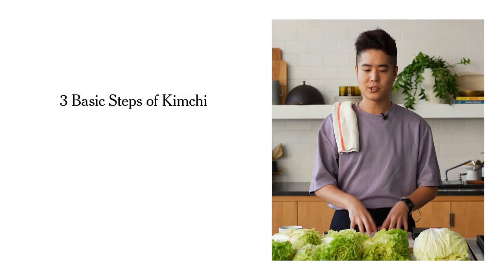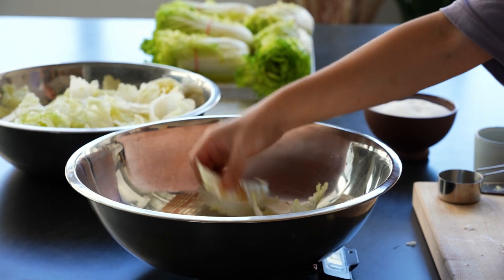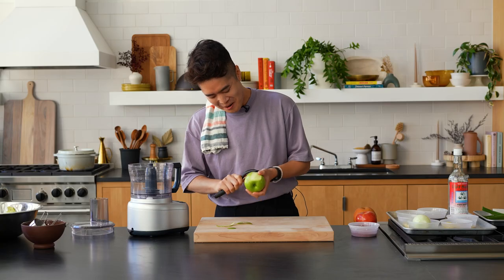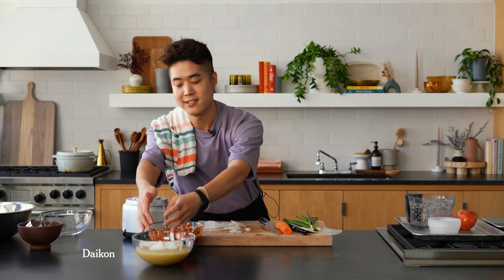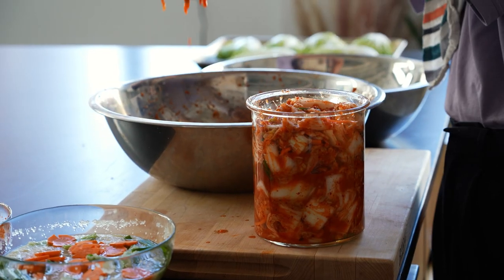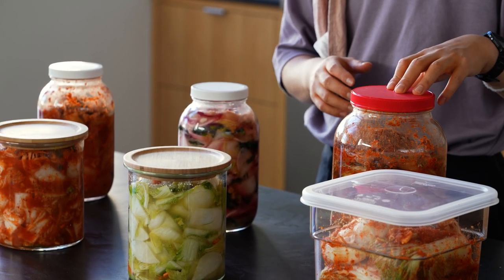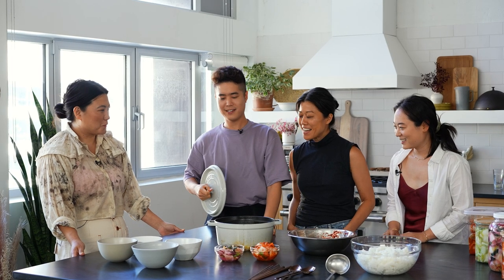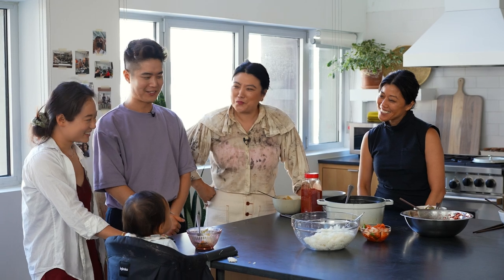How to Make Kimchi | Eric Kim | NYT Cooking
Kimchi is the national dish of South Korea and traditionally prepared at a kimjang, the communal act of making and sharing kimchi. Kimjang allows Koreans of the diaspora to keep the tradition alive and invites everyone to join. Follow along as Eric Kim makes three of his kimchi recipes and then reflects with Susan Kim, Kay Chun and Darun Kwak about what kimchi means to them over a bowl of Baek Kimchi Jjigae.

0:00 - 0:35: Intro
0:35 - 1:20: Three basic steps of kimchi
1:20 - 2:33: What is kimjang?
2:33 - 3:46: Cutting and prepping the cabbage
3:46 - 4:41: Regular kimchi
4:41 - 9:53: Making the sauces
9:53 - 11:21: Tossing and jarring
11:21 - 11:47: Baek kimchi
11:47 - 13:01: Tongbaechu kimchi
13:01 - 13:54: Kimchi variations and fermentation
13:54 - END: Talking kimjang and sharing kimchi jjigae